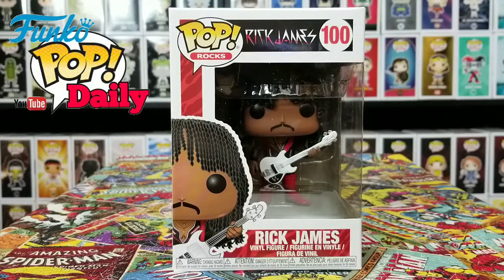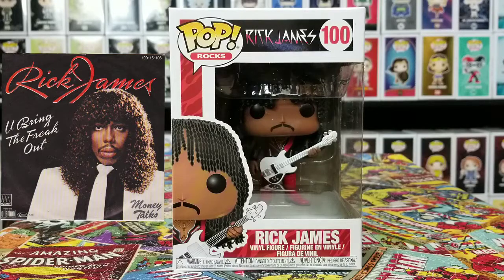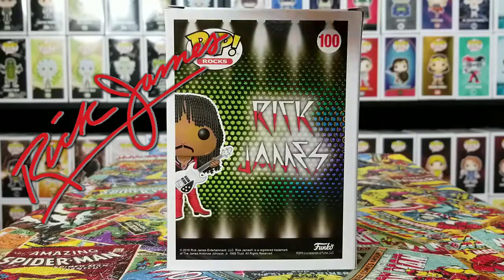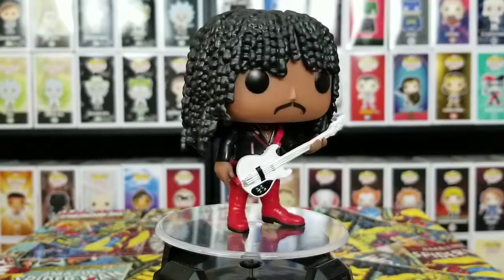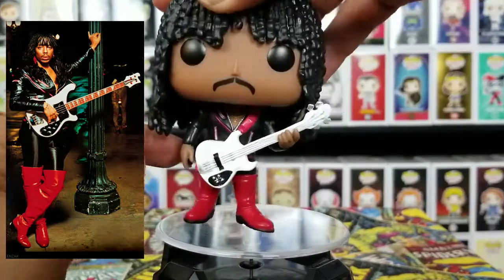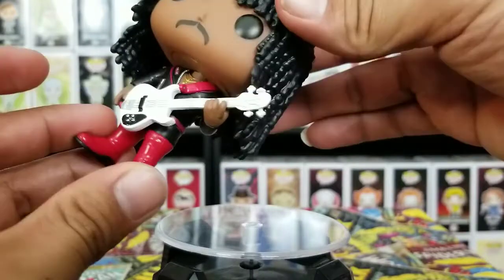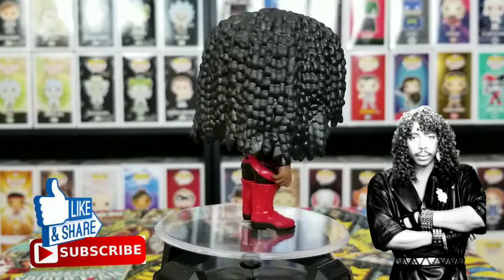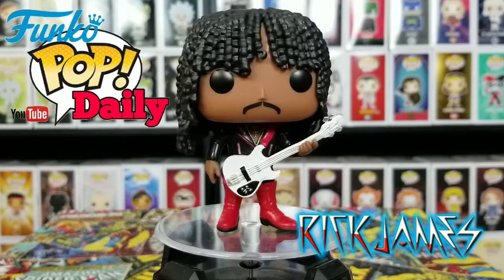RICK James Funko Pop Close up look and review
Pop rocks #100 rick james funko pop